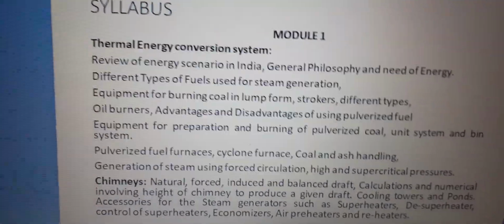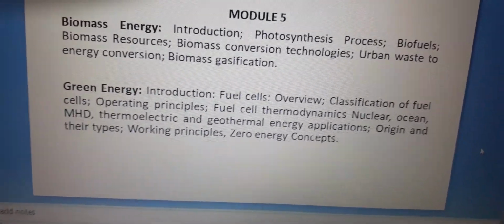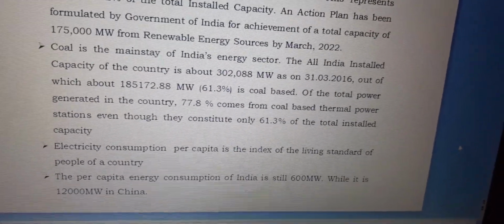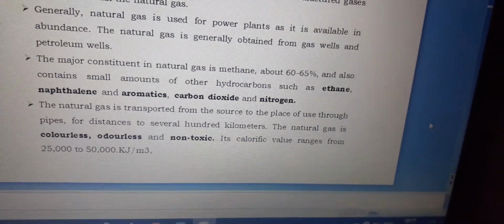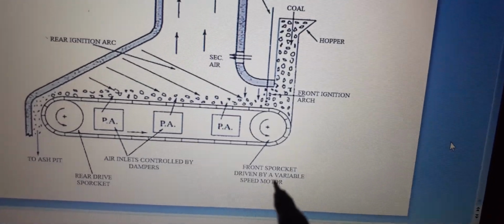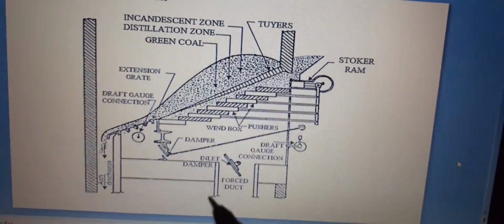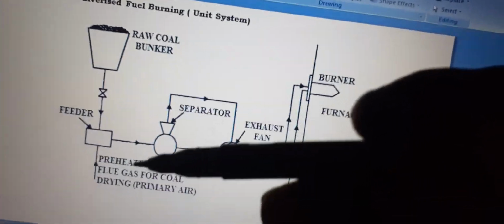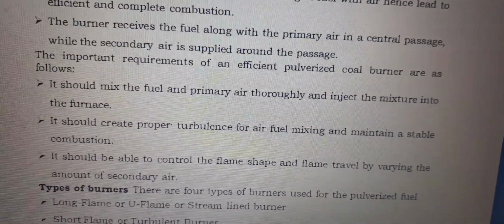Energy Engineering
Module 1 Thermal Energy Conversion System